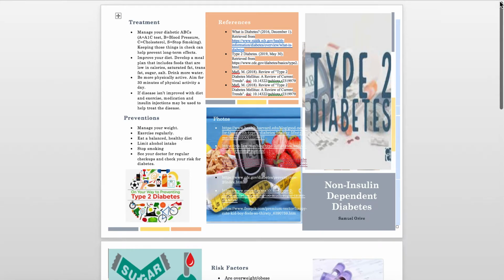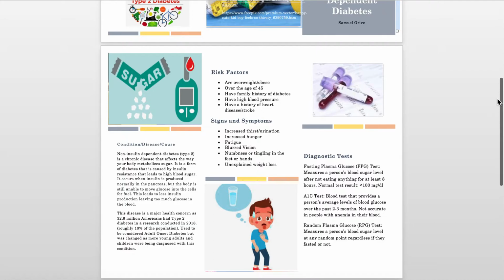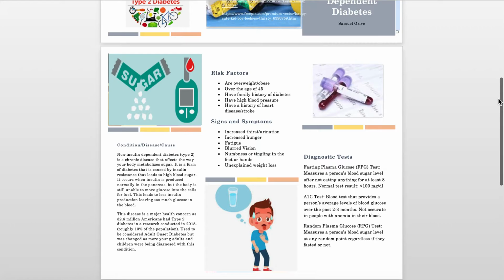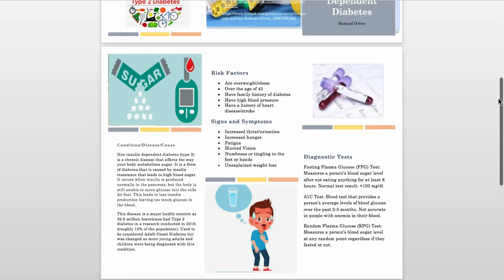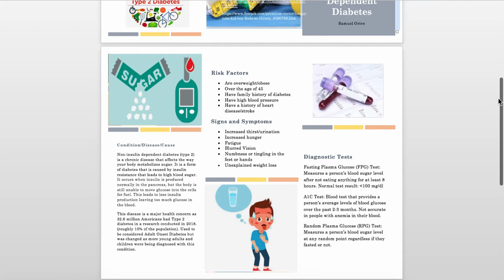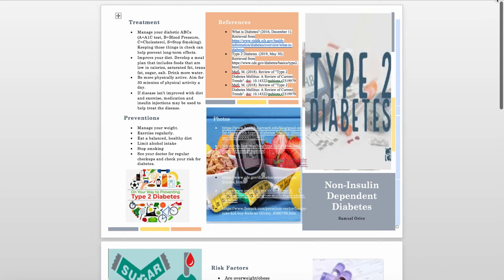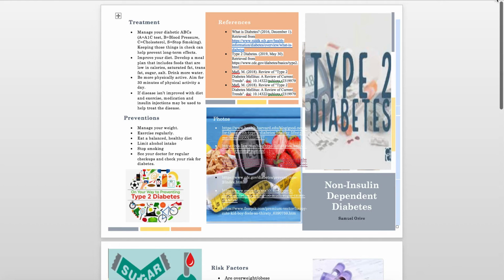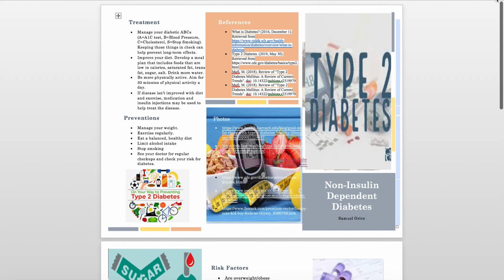Non Insulin Dependent Diabetes Type 2